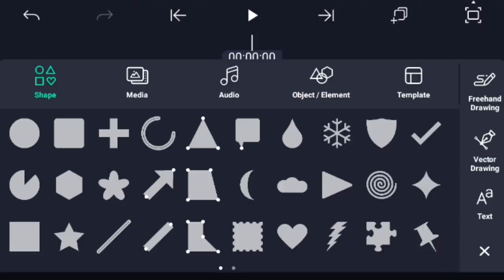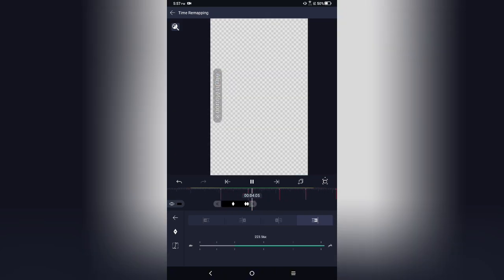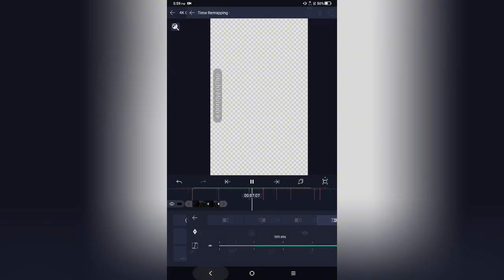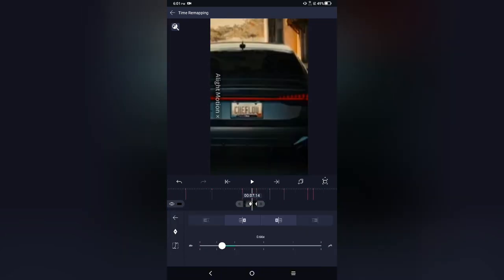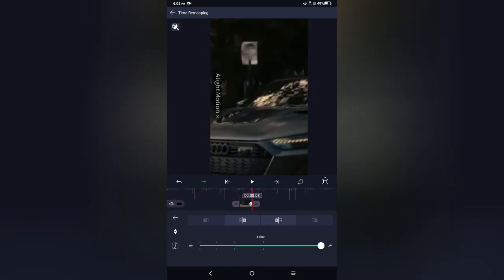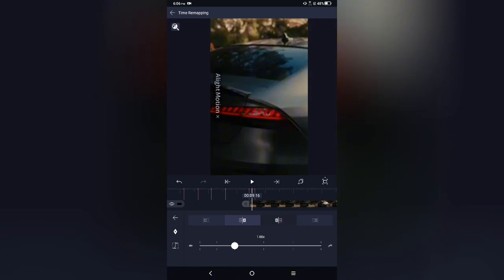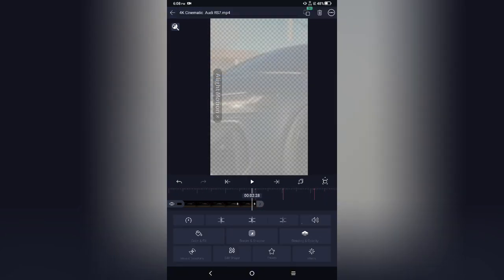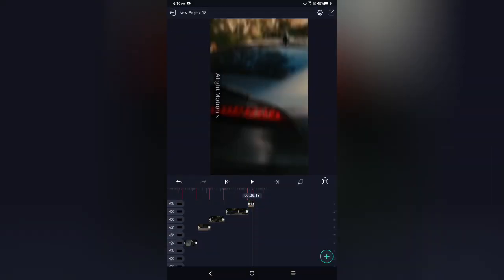How to Make SWXFT Like Car Edits in Alight motion full tutorial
🚀 HOW TO MAKE SWXFT Like CAR EDITS IN ALIGHT MOTION! (Step-by-Step Tutorial)Want to create those insane, high-energy car edits that pull millions of views on TikTok, Reels, and YouTube Shorts? In this video, I break down the exact editing style used by top creators—all done entirely on your phone using Alight Motion!Hey guys! I’m a 12-year-old editor, and in today’s tutorial, I’m showing you that you don't need a massive PC or expensive software to make viral-worthy content. I'm pulling back the curtain on the secret techniques to make your edits stand out.🔥 What You Will Learn in This Video:Perfect Syncing: How to match your car clips flawlessly to the beat of any song.Smooth Shakes & Transitions: The exact keyframes and graphs for that premium flow.Viral Effects: Adding velocity, glow effects, and color grading to make the car pop.Twixtor/Super Slow Motion: How to get silky smooth slow-mo without lag.Whether you are a beginner just downloading Alight Motion or looking to level up your editing game, this video has everything you need. 🔔AlightMotion